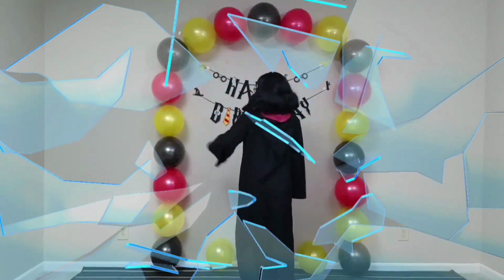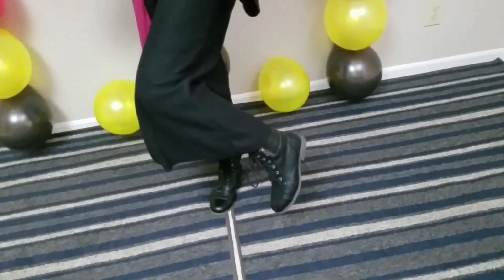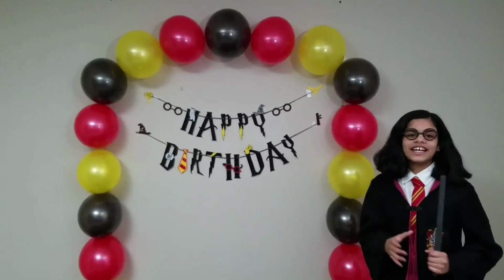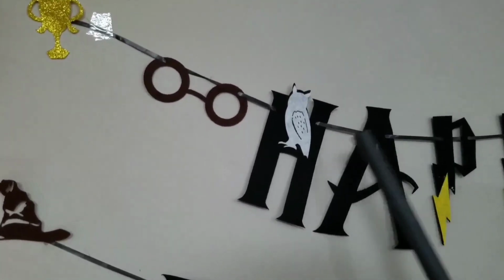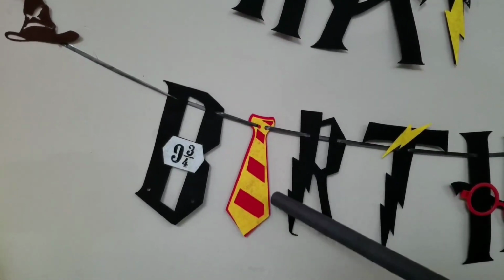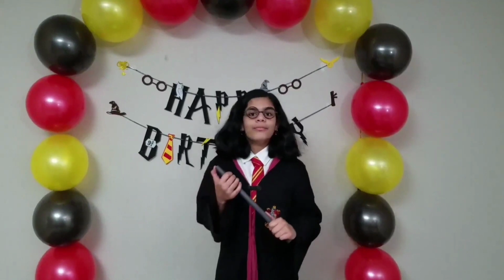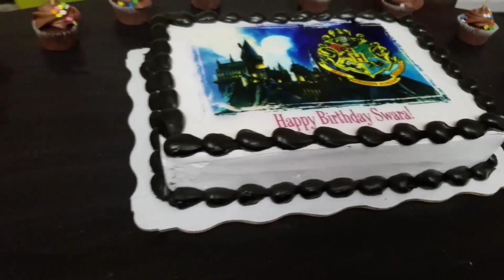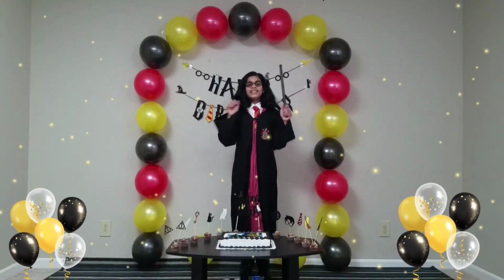Harry Potter Themed Birthday Party !harrypottertheme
Hi everyone , today is my Birthday and I want you all to join my Themed Birthday Party Celebration.  Hope you have a lot of fun !! Bye.